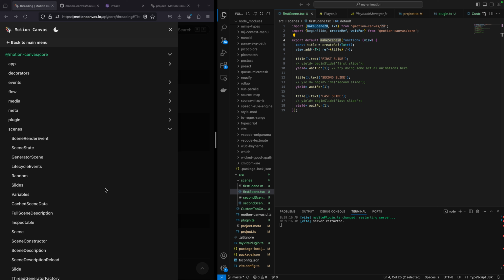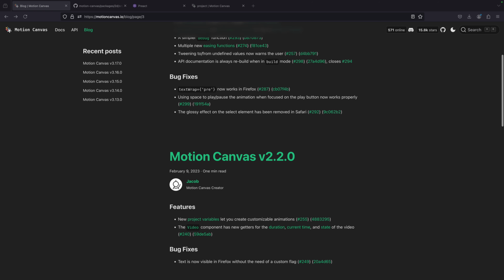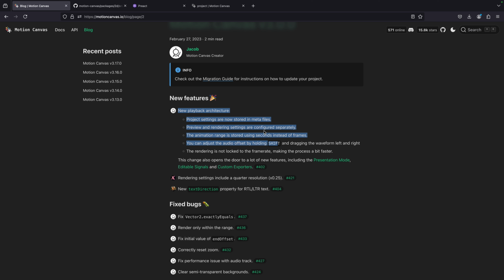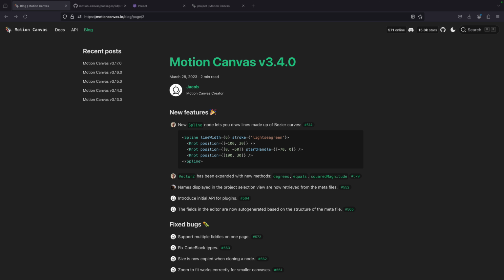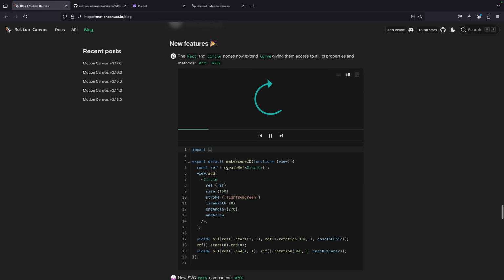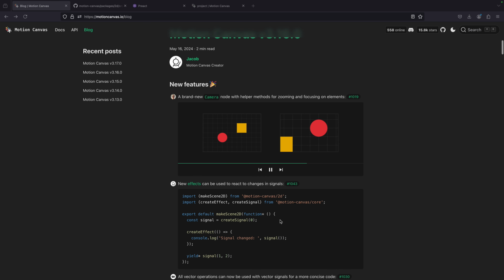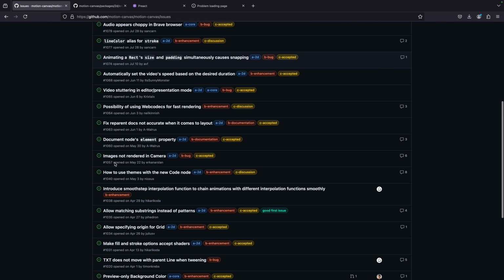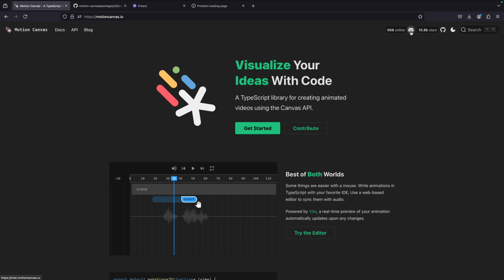Learn Motion Canvas with Me - Livestream 21 - Learning about the Blog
🚀 Today, we're diving deep into the Blog in Motion Canvas. I've got it all covered for you.

Now, let's dive in and discover more about the Blog.